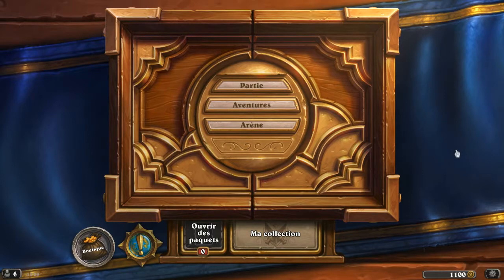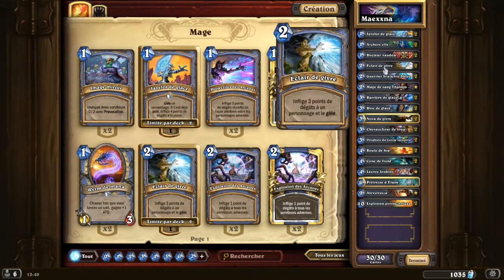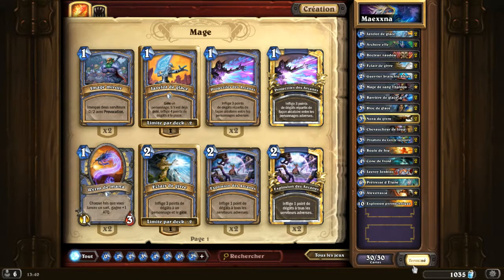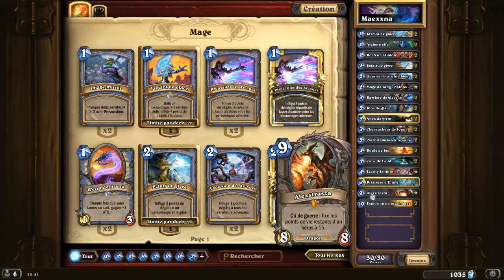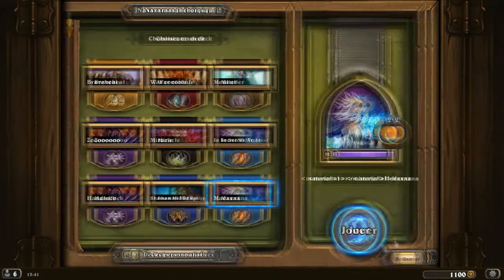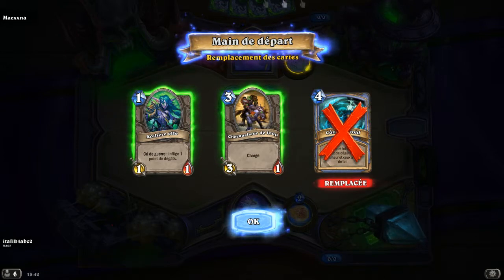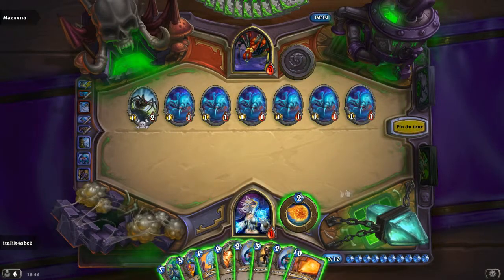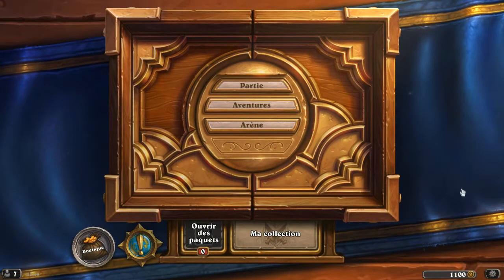Battre Maexxna en Heroic - Hearthstone - FR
Voici mon deck et ma technique pour battre Maexxna en Heroic.
Cette technique est très efficace,il suffit juste d'avoir une bonne main de départ!
La carte maîtresse du deck est Alextraza!
J’espère que cette vidéo vous aidera si vous avez des difficultés pour finir le mode Heroic.